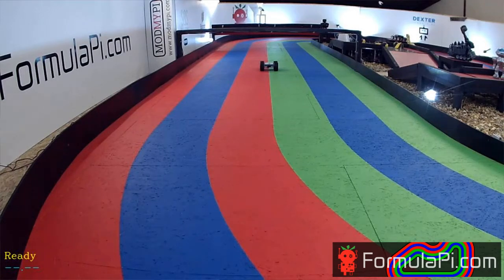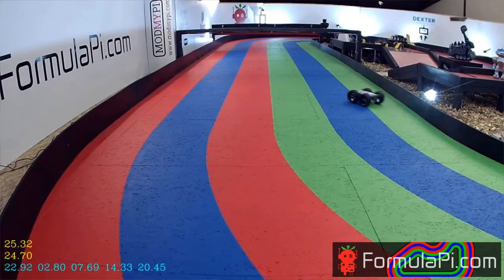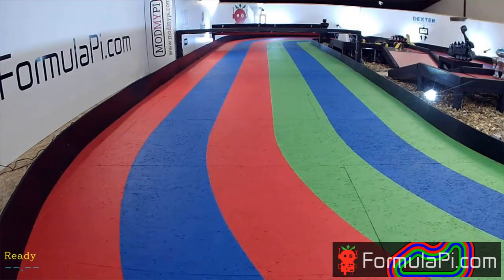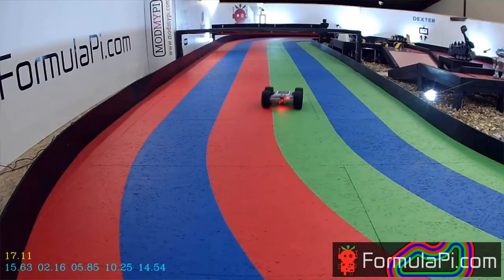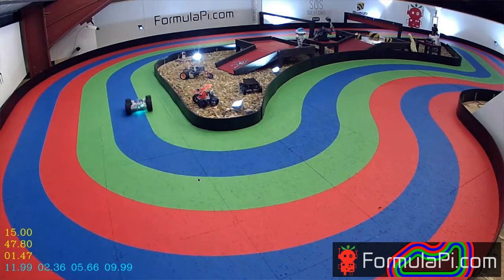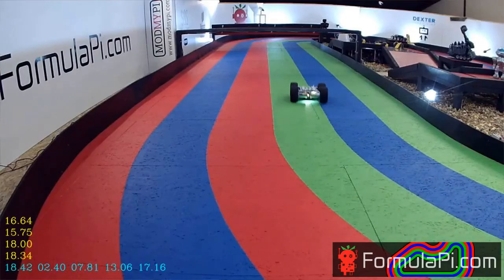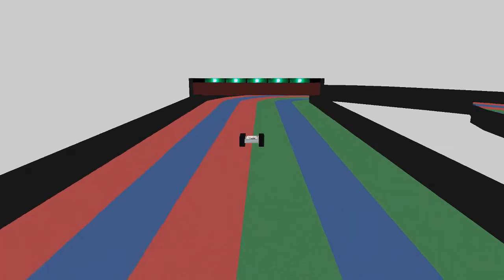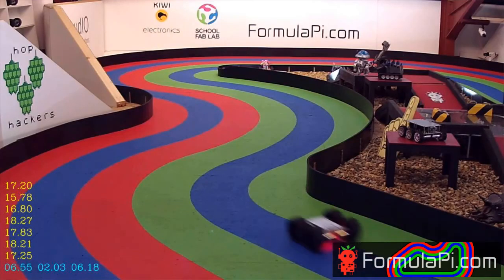Formula Pi Final testing round